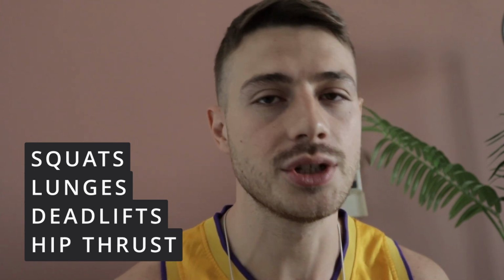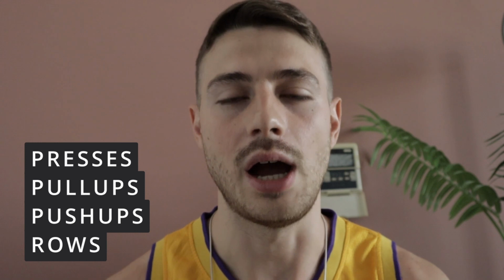Top Exercises For Fat Loss (What no one is talking about)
In this video, we'll be discussing the best exercises for fat loss. While there are many exercises that claim to help you shed those extra pounds, we'll be focusing on the most effective ones - compound movements. These exercises work multiple muscle groups at the same time, helping you burn more calories and fat in less time.

However, we'll also be stressing the fact that exercise selection isn't the only important factor in fat loss. Building enough muscle is crucial, as muscle helps to increase your metabolism and burn more fat throughout the day. Improving your sleep is also key, as lack of sleep can lead to hormone imbalances that make it harder to lose fat.

So join us as we dive into the best exercises for fat loss and learn about the other factors you need to consider in order to achieve your weight loss goals.

Start your Transformation today with the Shirt Off Project starter kit!